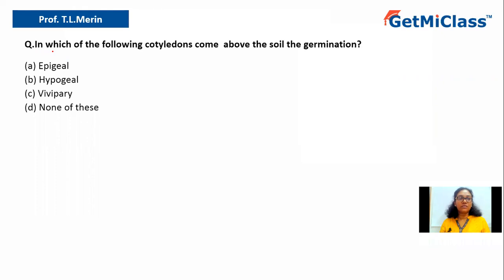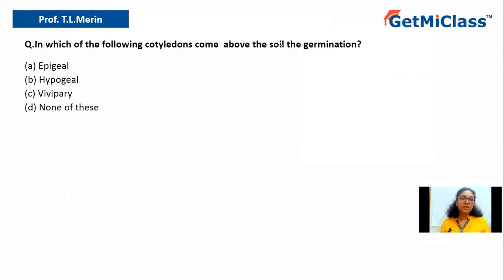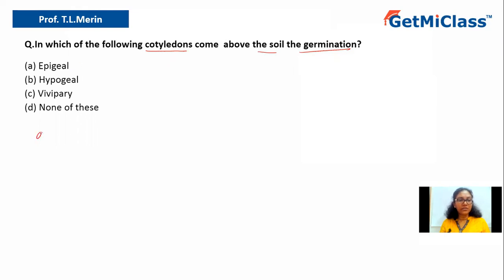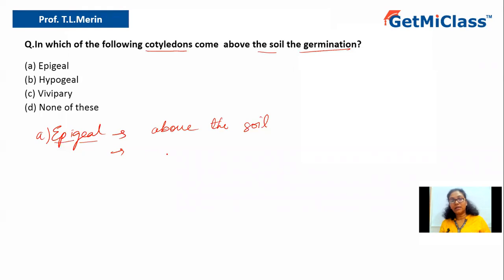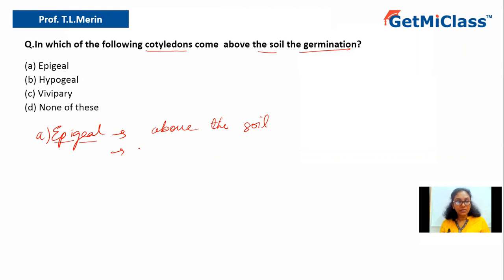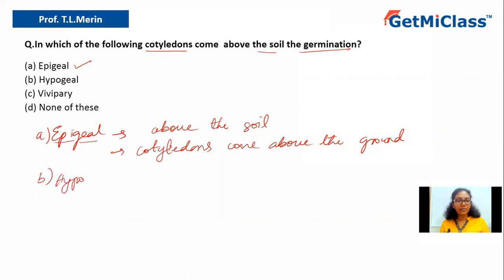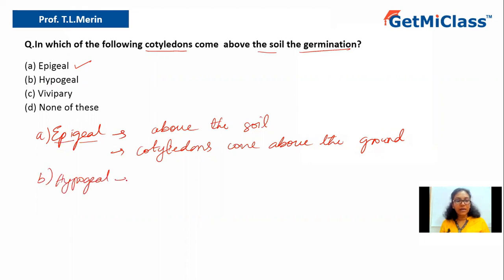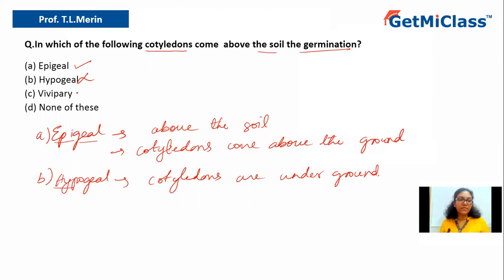Understanding Cotyledon Types for Germination KCET 12th Biology Sexual Reproduction in Plants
This question is about the types of cotyledons and their relationship with soil during germination. The correct answer explains how epigeal cotyledons emerge above the soil.